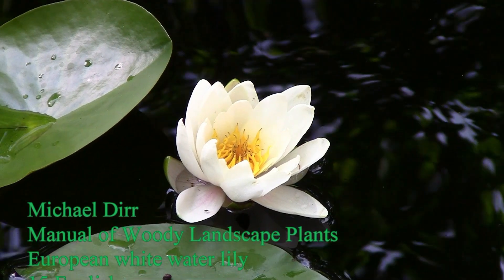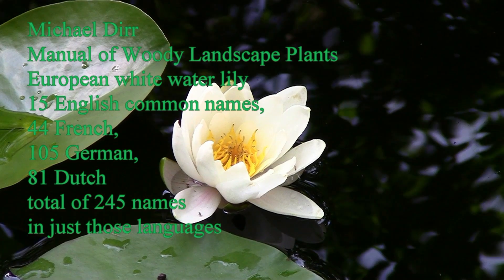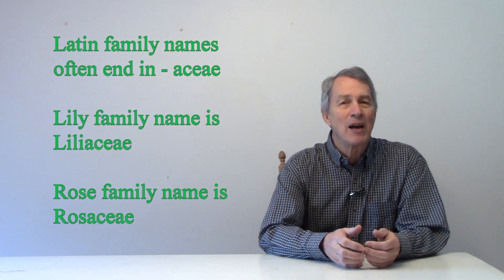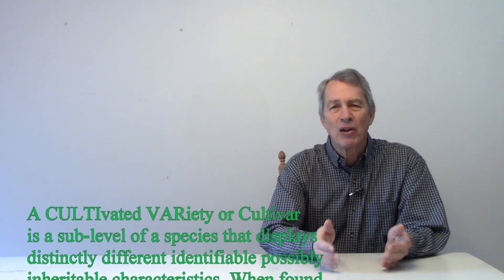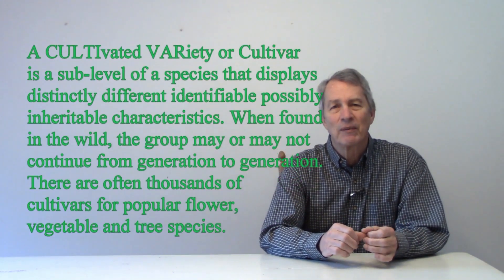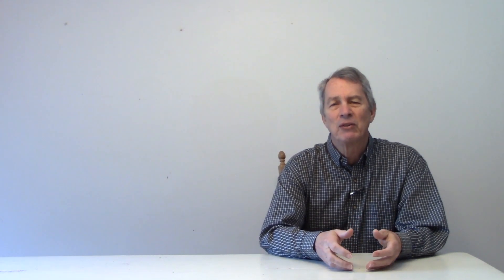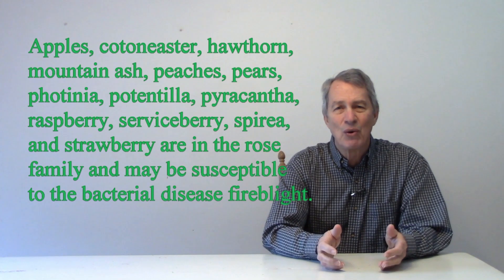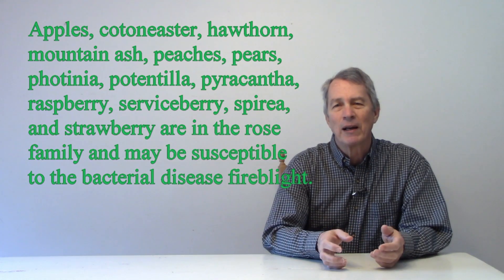01_02_Plant Names Are Important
People like to name things because that is one of the ways we can communicate with each other about our surroundings. It is important that we use a name that we all can understand and that will identify the same plant every time it is used.